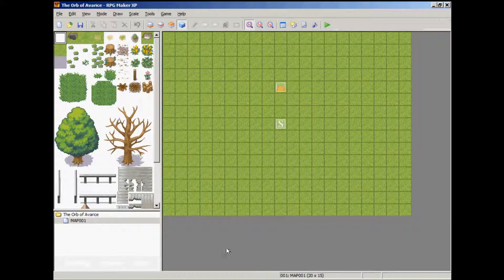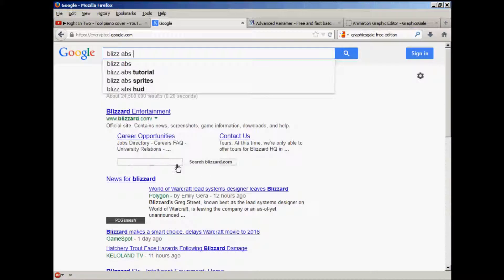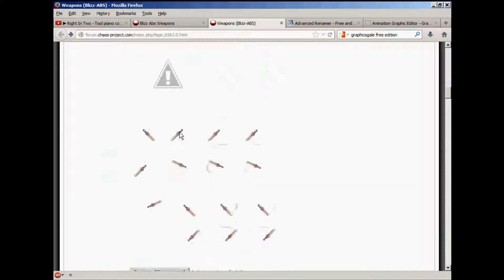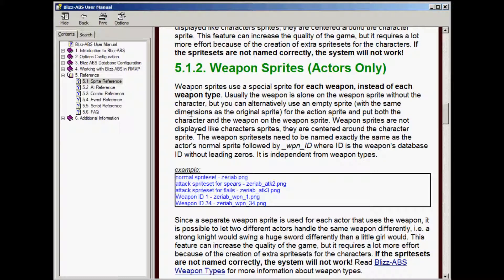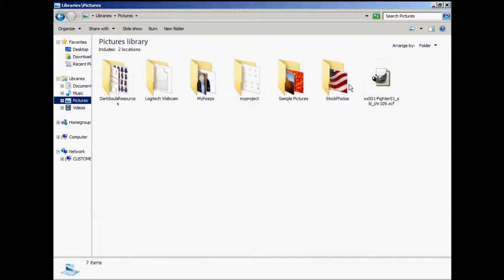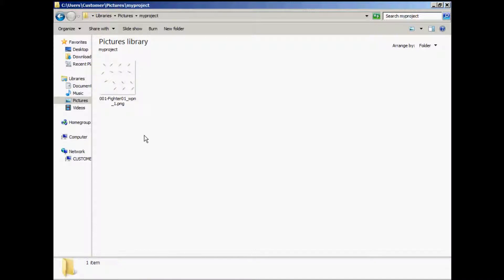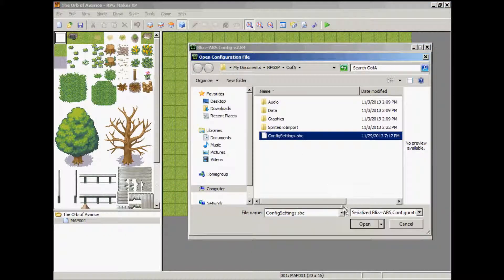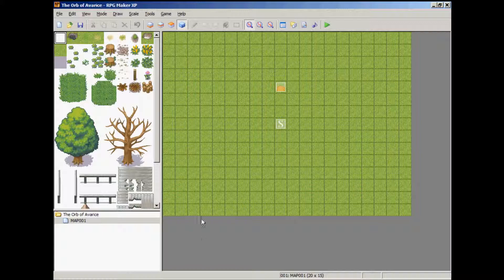Blizz ABS Tutorial Part 5 (Using weapon animations)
A brief tutorial series covering Blizz ABS (script) for RPG Maker XP (rmxp).

This is an Action Battle System created by Blizzard at ChaosProject.com.